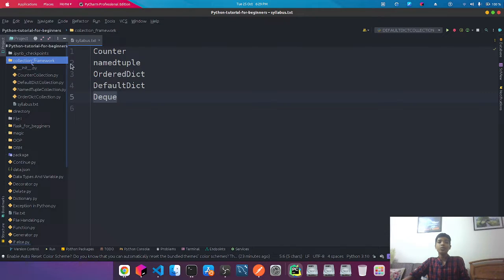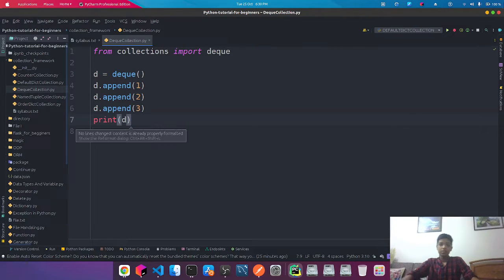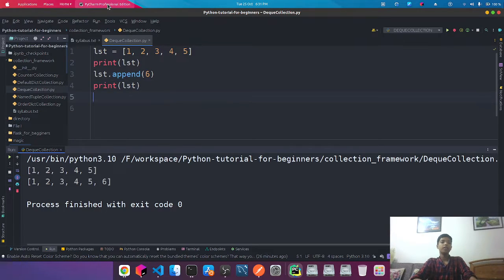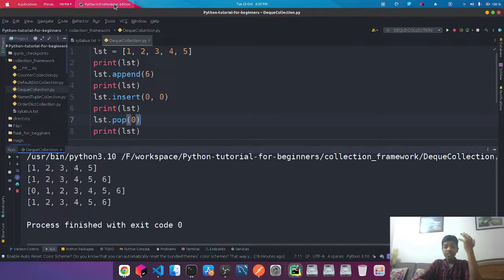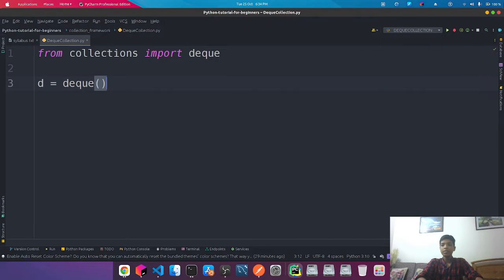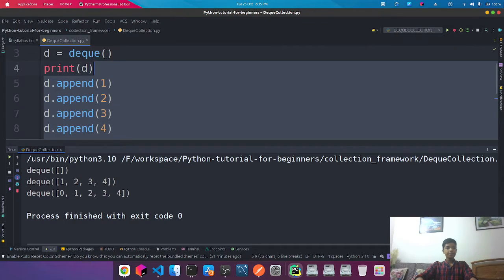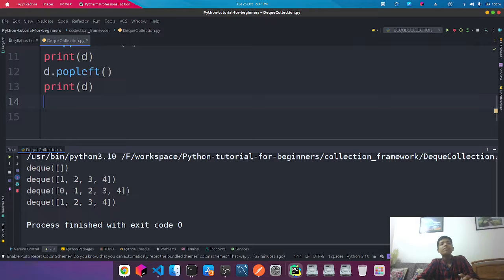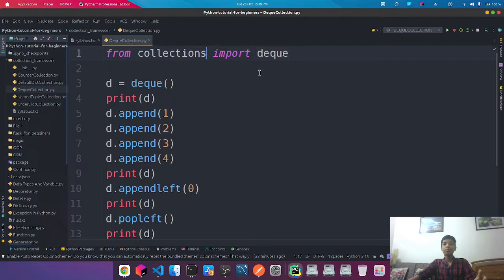Deque | Collections | Python | Tahsin Ayman